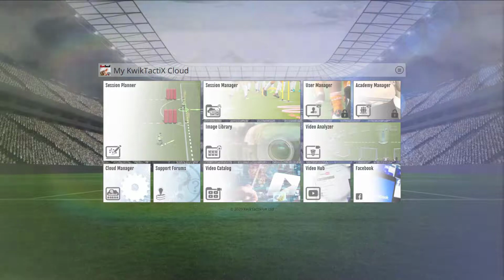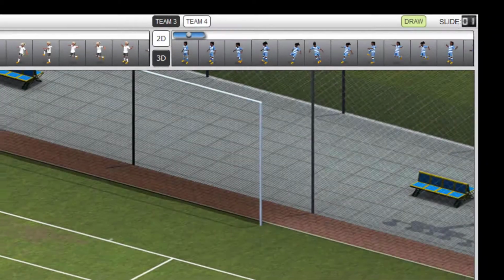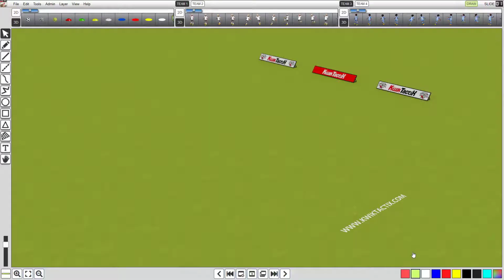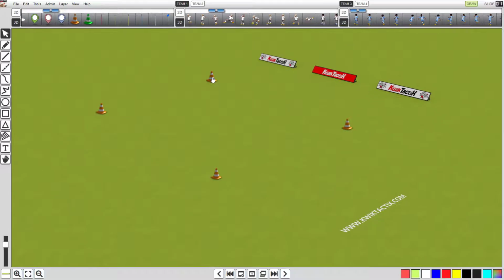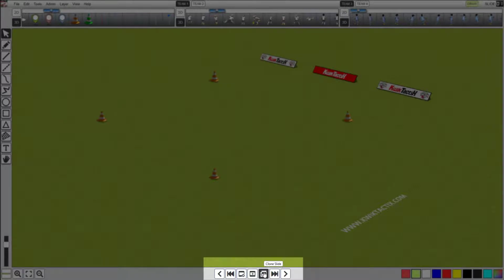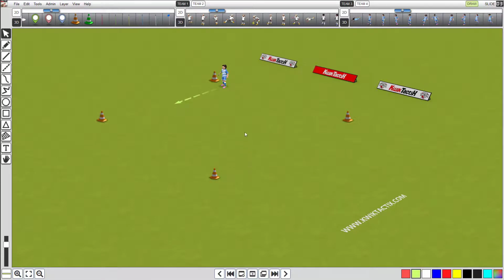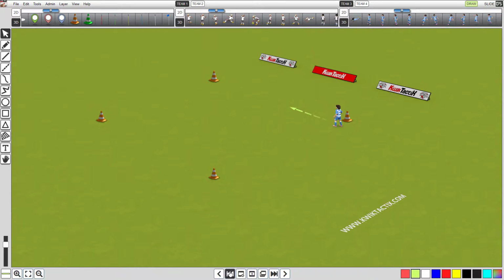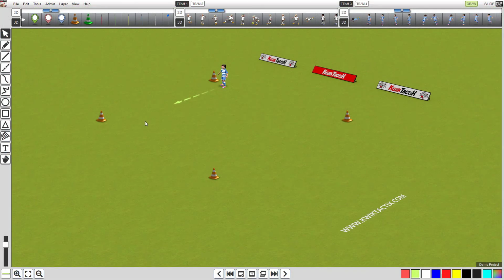Your first planner project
This tutorial is a great starting point to learn how to use the session planner effectively.